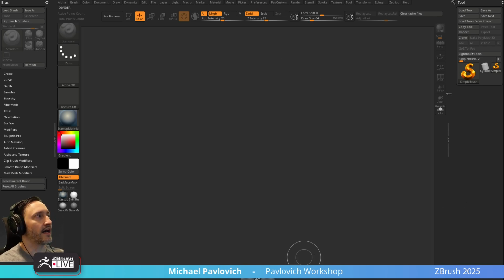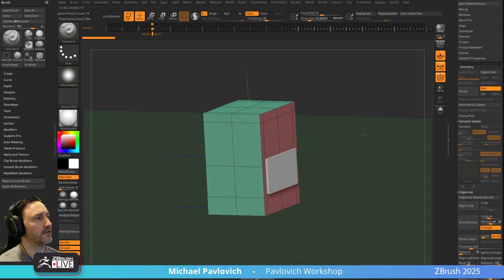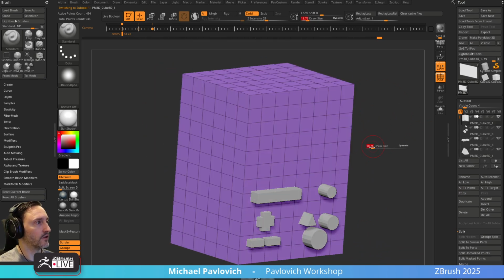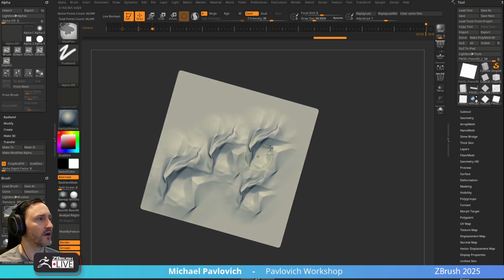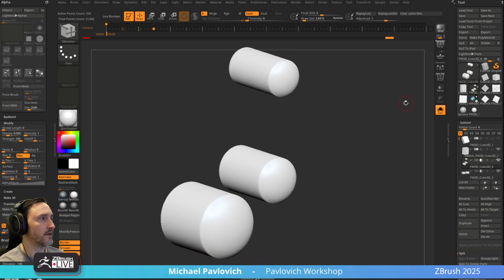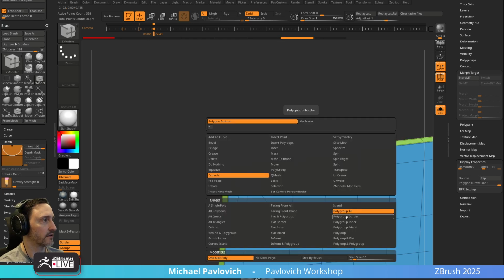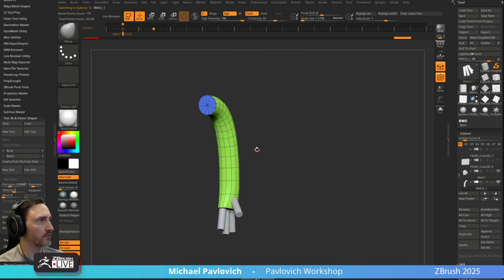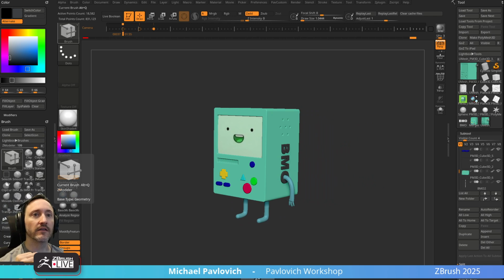Modeling BMO - start to finish, multiple techniques in the chapter descriptions!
0:00 - Intro
1:00 - Importing image reference
2:40 - Cube match reference
3:51 - Save camera position
6:00 - Save multiple camera positions
8:50 - Rounded corner panel techniques
25:12 - IMM button objects
37:00 - Live Boolean body
38:30 - ZRemesher boolean body
45:26 - Paper bag wrinkles
54:50 - Quad mesh fill hole with ZRemesh
57:00 - Fixing circles with clip and spherize
1:00:45 - Extruding in vent and monitor detail
1:07:10 - Detailing button bevels
1:22:50 - Creating holes with ZModeler
1:29:00 - Creating the monitor face geometry
1:31:05 - BMO text geometry
1:37:08 - Arms and hands
1:46:08 - Legs
1:50:11 - Creating the monitor face texture
1:53:07 - Polypainting and sampling colors
1:56:53 - Rotund body with deformer
1:58:07 - Star vent detail